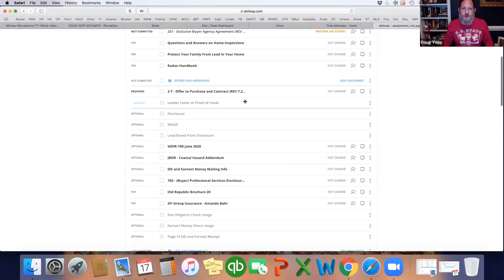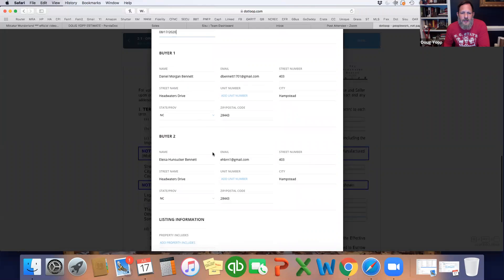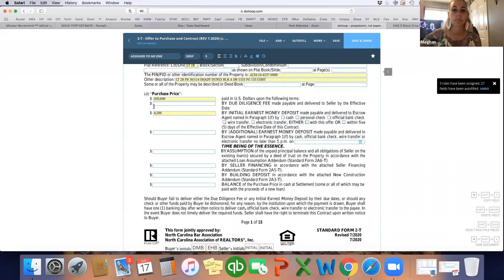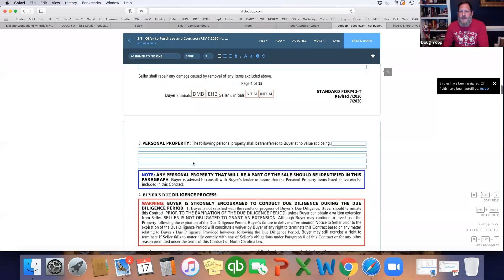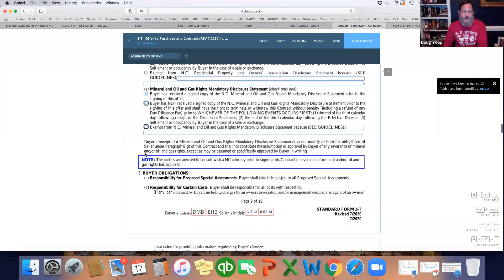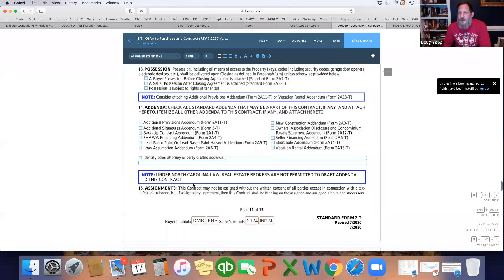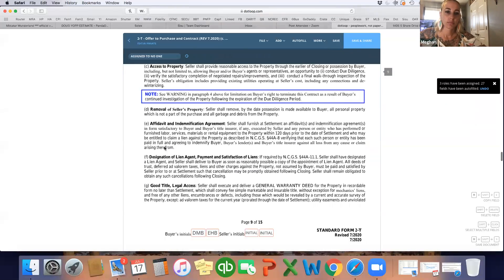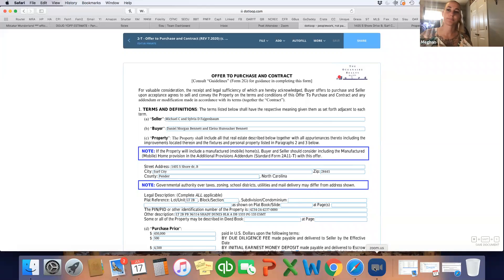Completing the Offer to Purchase